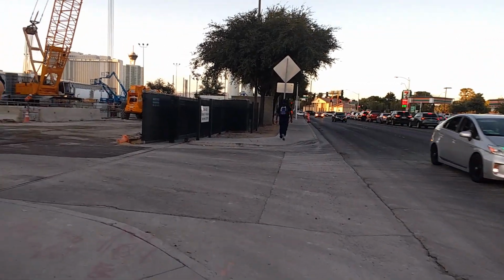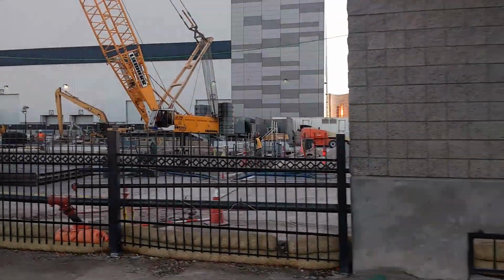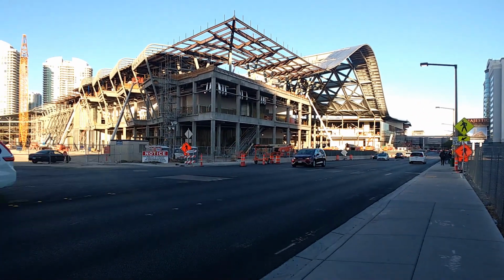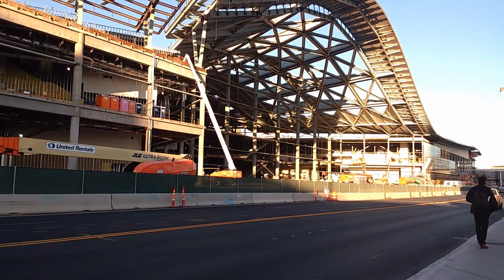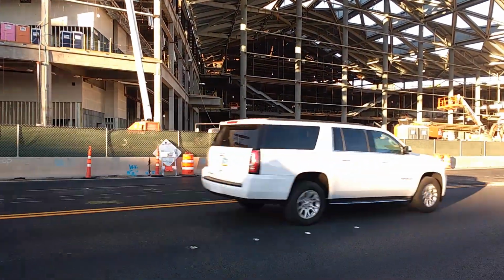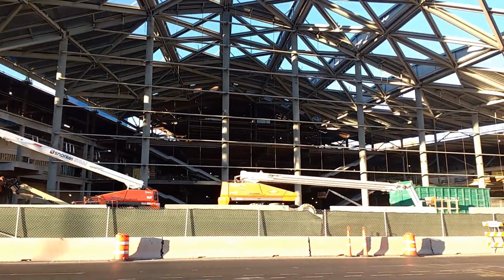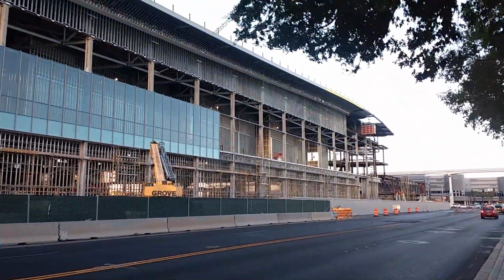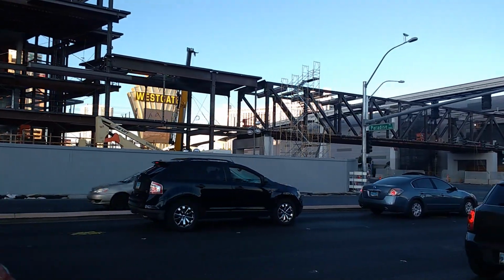Las Vegas Convention Center Construction Update October 23 2019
Let's take a look at the Las Vegas Convention Center Construction Update for October 23, 2019.

Equipment:
Cameras
Panasonic Lumix G7
Panasonic Lumix GF6 (discontinued)
Casio EX-ZR1100 (discontinued)
Moto G3 (circa 2015 lol)
Lenses
Panasonic Lumix kit lens 14-42mm
Panasonic Lumix 25mm 1.7
Panasonic LUMIX G VARIO 45-150mm F4.0-5.6 ASPH
Audio
Zoom H1n
Zoom H2n
Rode VideoMirco
Sony ECMCS3 lavalier mic
Other
Manfrotto MTPIXI-B PIXI Mini Tripod
Zhiyun Smooth-Q